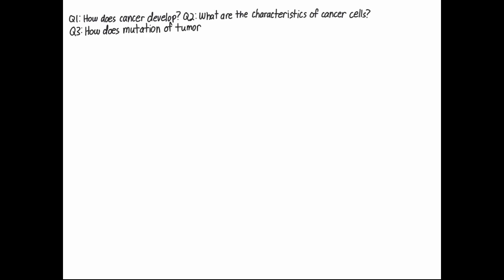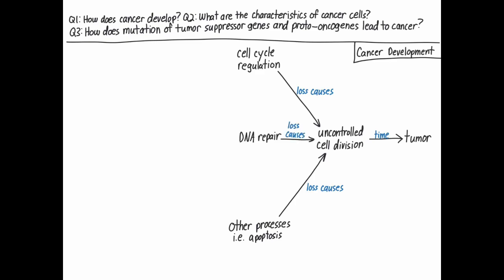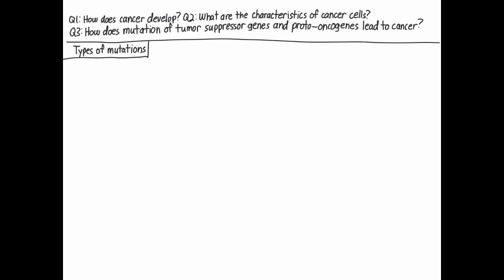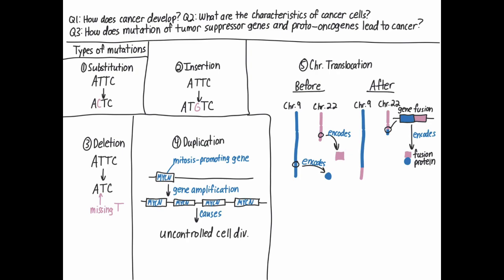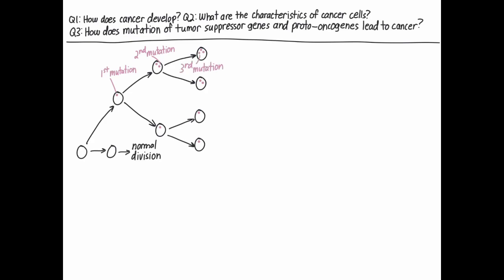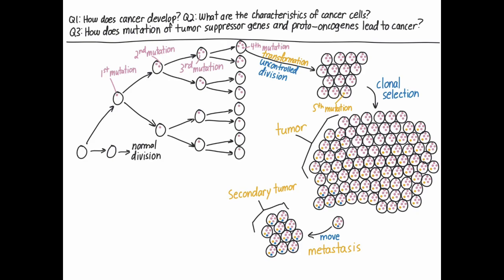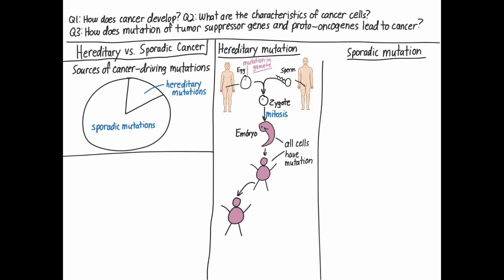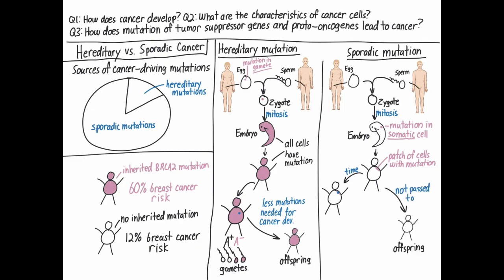Cancer genetics part 1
In this video you will learn how cancer develops, the types of mutations that can cause cancer, and the difference between hereditary and sporadic cancer. This video should not be taken as medical advice. For questions about your own health please contact your medical provider.